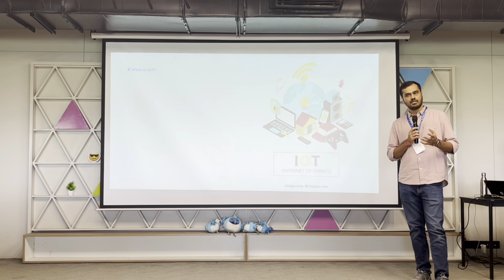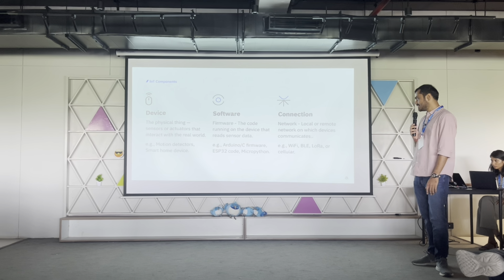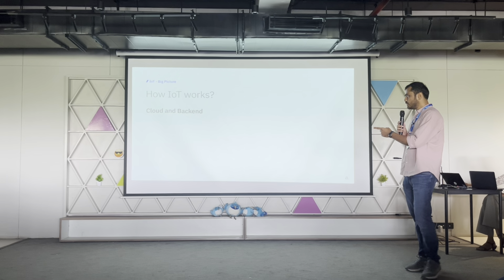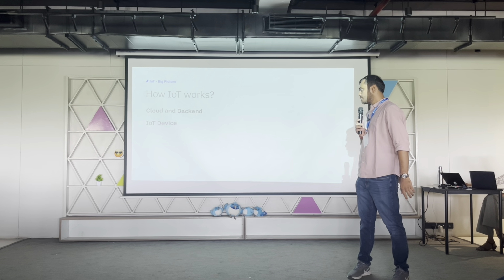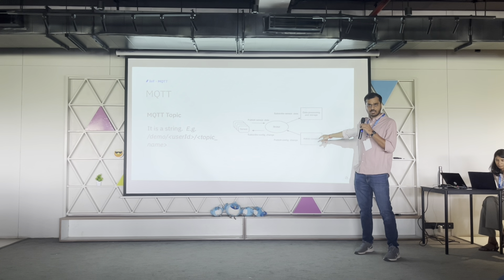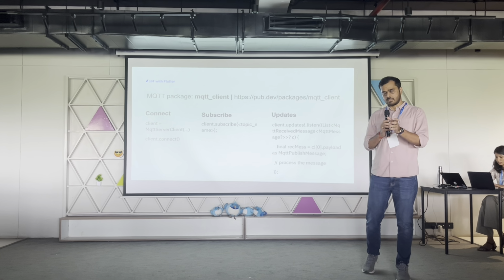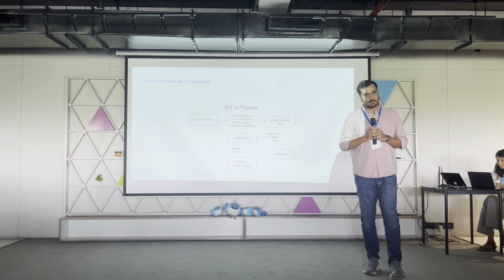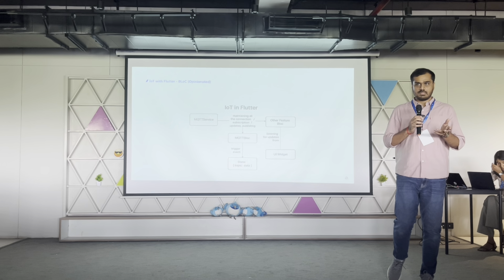FlutterAhm #50: Building IoT with Flutter & MQTT - Harsh Soni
FlutterAHM hosted its milestone event on 25th May,   ⁨@7span⁩  , Ahmedabad.

Session:
“Building IoT with Flutter & MQTT” - Harsh Soni

Keep fluttering!